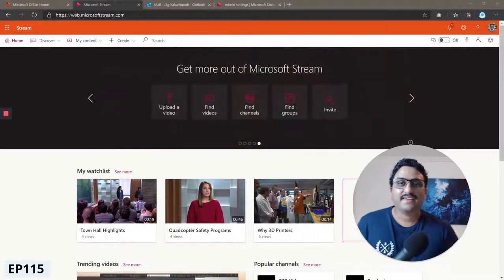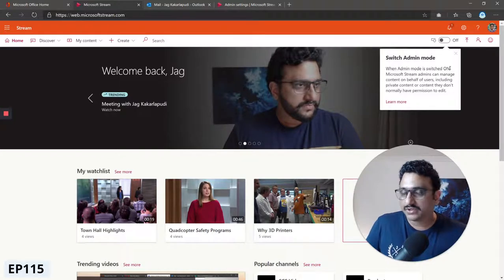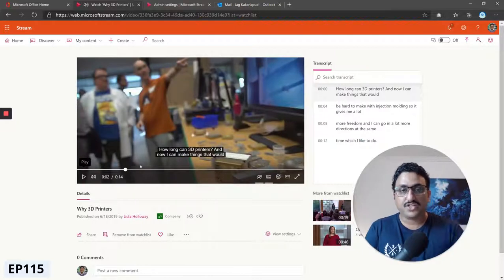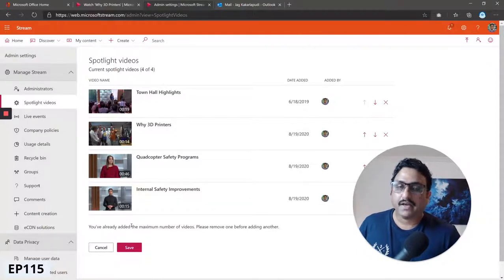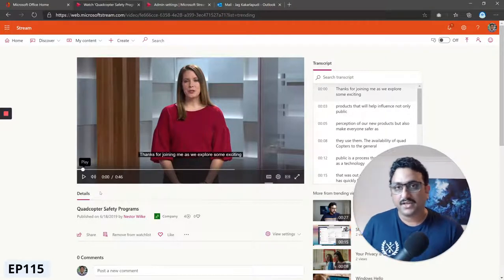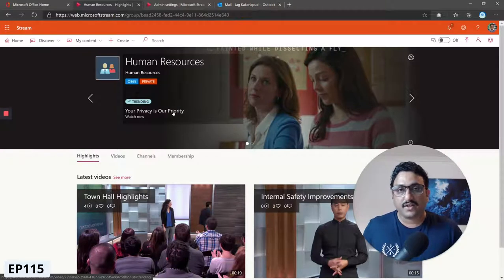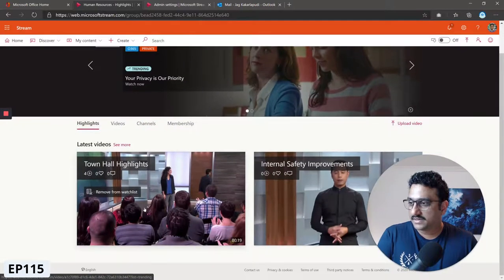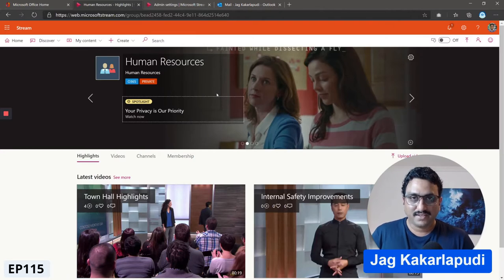Microsoft Stream - How to feature (aka add/pin/spotlight) videos on Home Page. EP115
Don't let your important videos in Microsoft Stream go unwatched. 📺👍

Here is how to feature (aka spotlight or pin) videos to Stream Home Page or to the group page.

In this episode of Modern Work mini tutorials, let's learn how to spotlight videos in microsoftstream